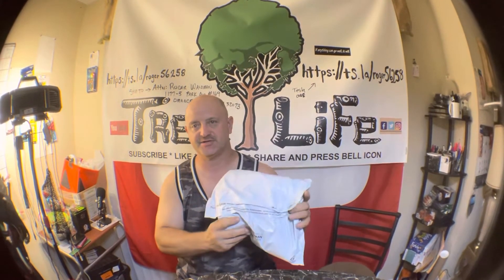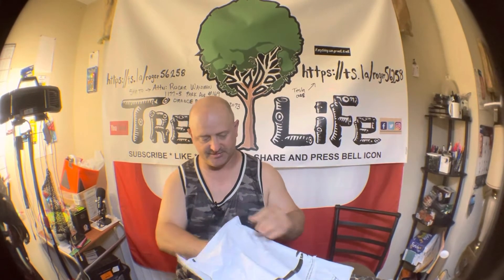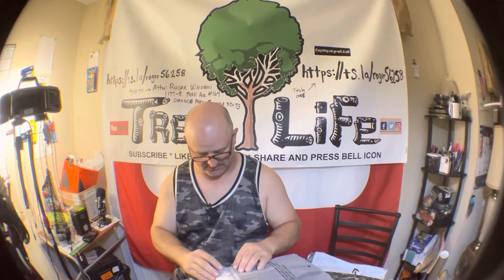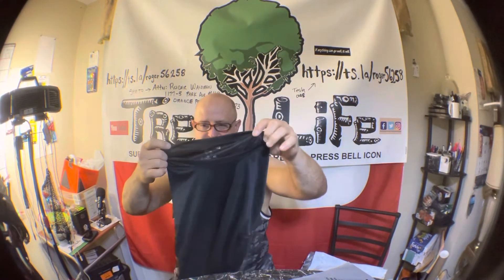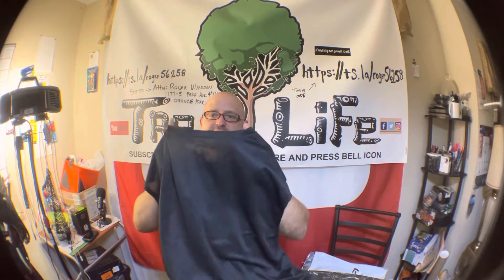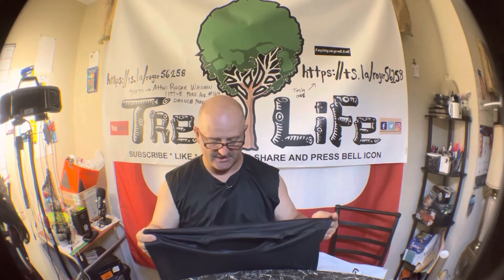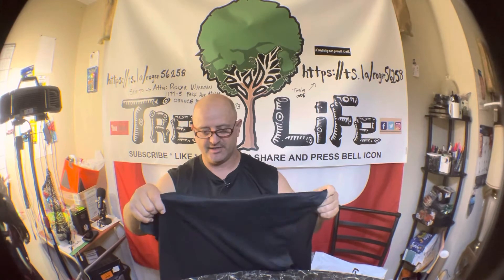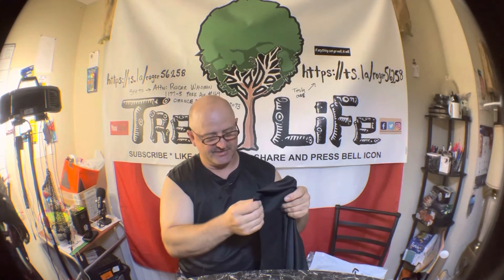Real Essentials 5 Pack: Men's Mesh Active Athletic Tech Tank Top - Workout & Training Activewear